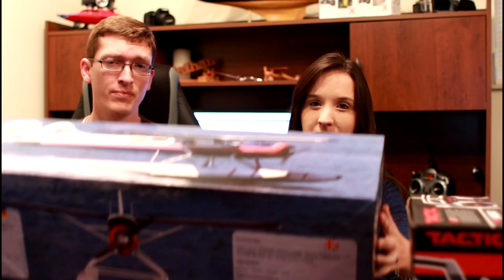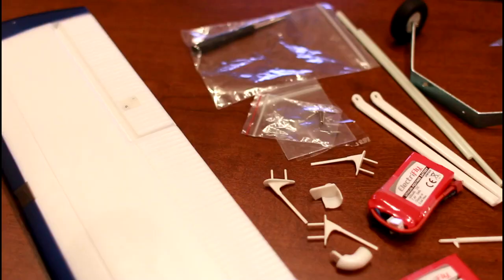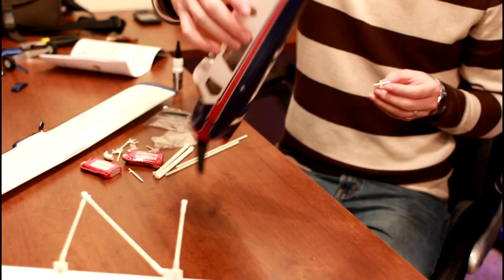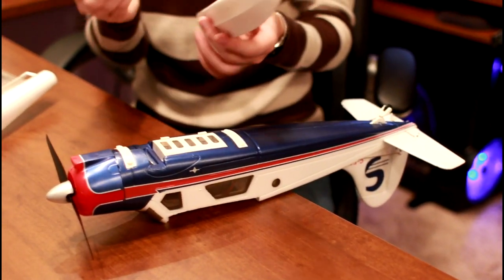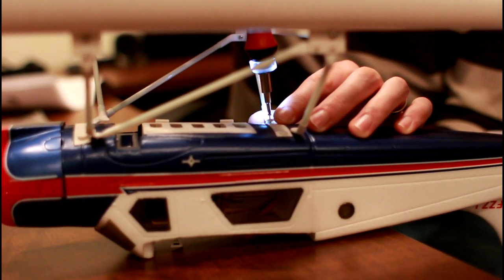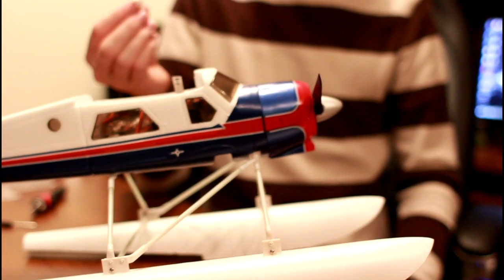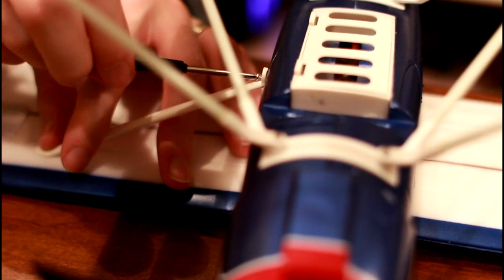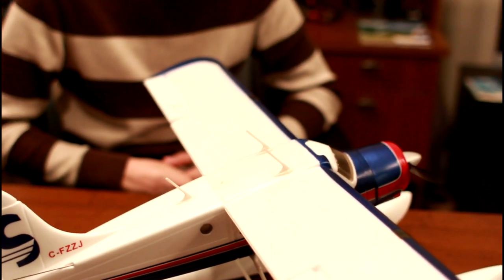NICESKY DHC-2 Beaver Unboxing Build TheRcSaylors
The product in this video is no longer available for purchase.
TheRcSaylors showcase the NICESKY DHC-2 Beaver RC Plane on their channel and show how easy it is to build.  This video will let you see everything that comes in the box as well as a step by step guide to putting it together.  Want to check out the DHC-2 Beaver yourself?  Stop by TowerHobbies.com now before they run out!

Support TheRcSaylors